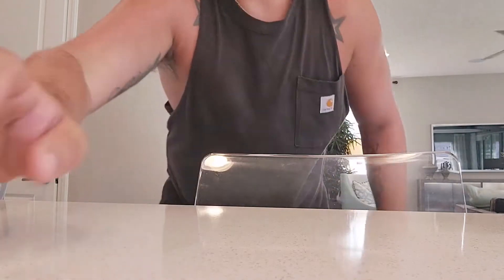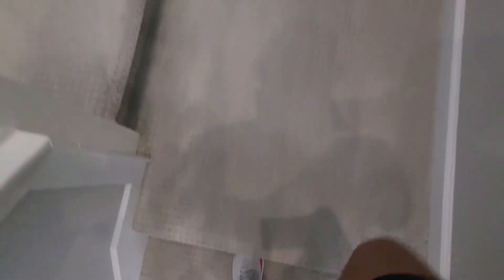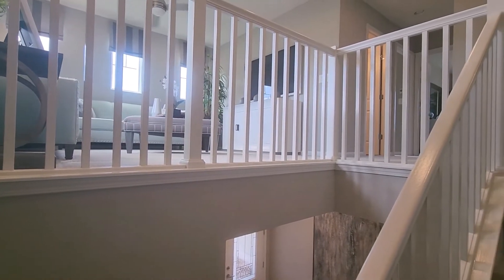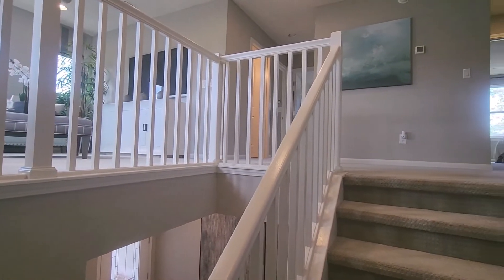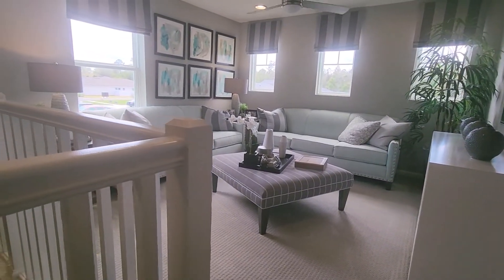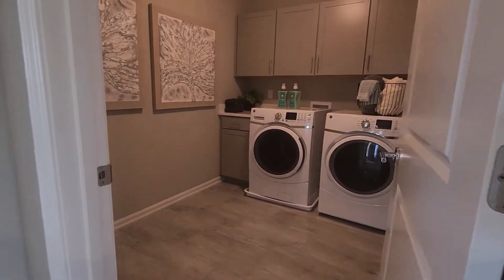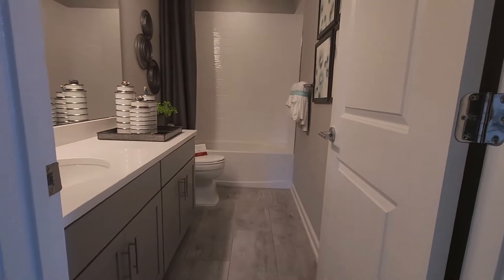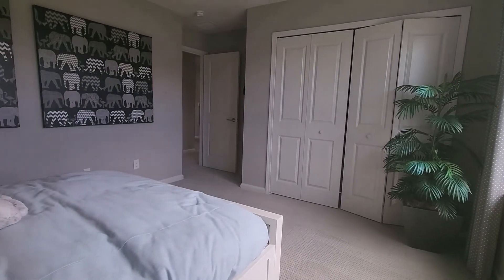Richmond American // Moonstone (Model) Tour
I simply help you navigate and buy a new home from a builder.
Resources and helpful links around the ole internet, below.

FLOOR PLAN

Base Price: Starting from $420,950
SqFt: 2,600
Bedrooms: 4 – 6
Baths: 2.5 – 3

ADD. RESCOURSES

READY to BUILD

INCENTIVES

CONTACT & LOCATION

COMMUNITY RESOURCES

Amenities: None
Community Fees: HOA $388/yr

BUILDER RESOURCES

DISTRICT SCHOOLS

Real Estate License Number: SL3425547

SCOUTING GEAR

Trusty Note Pad
Go To Camera
Handy Dandy Tripod
Best Walking Shoes?!

PROPERTY DESCRIPTION

“Spacious and accommodating, the two-story Moonstone features an open-concept main floor and four charming bedrooms upstairs. Just off the entryway, you'll find a secluded study with a nearby powder room. Toward the back of the home, a great room flows into an inviting kitchen with a center island and adjacent dining room. Upstairs, a loft offers a versatile common area, and a sprawling owner's suite includes an attached bath and walk-in closet. If desired, opt for additional bedrooms in lieu of the study or loft.”

I'm just a random guy on YouTube so do your own research! I’m a Real Estate Agent, NOT an attorney, accountant or financial planner or any other type of licensed professional.  The information presented should not be construed as financial or legal advice. Always do your own due diligence.